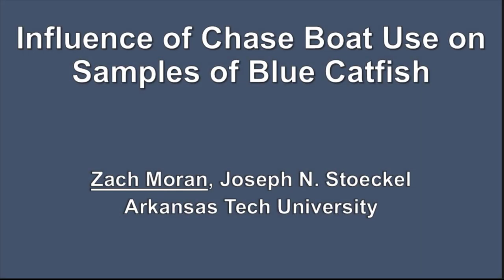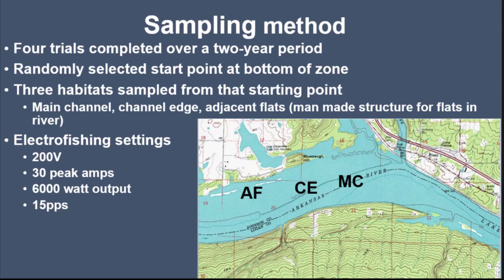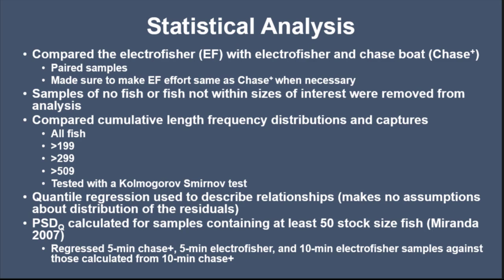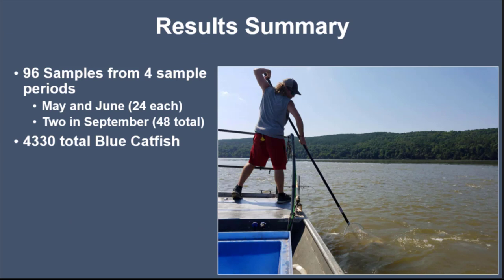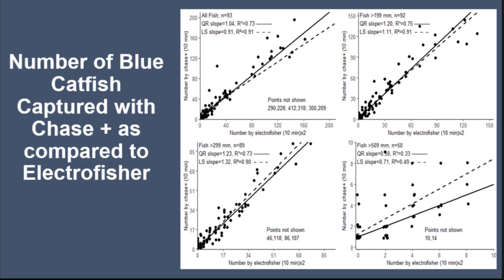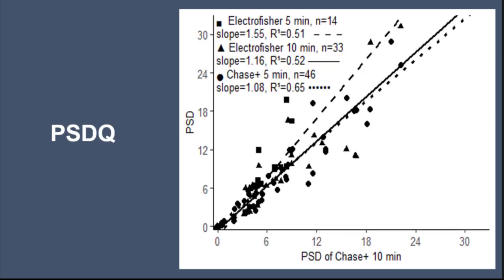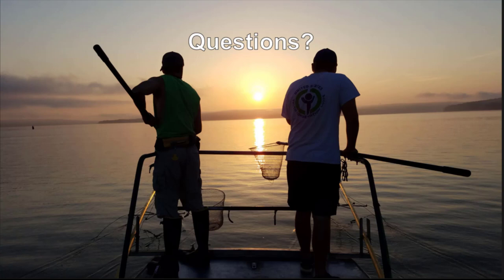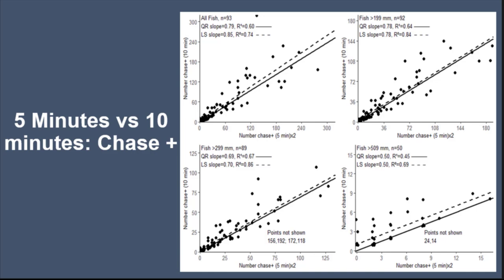Zach Moran- Influence of chase boat use on samples of Blue Catfish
Influence of chase boat use on samples of Blue Catfish

Coauthor: Joseph N. Stoeckel

American Fisheries Society
Catfish 2020, The Third International Catfish Symposium
Little Rock, Arkansas February 18-20